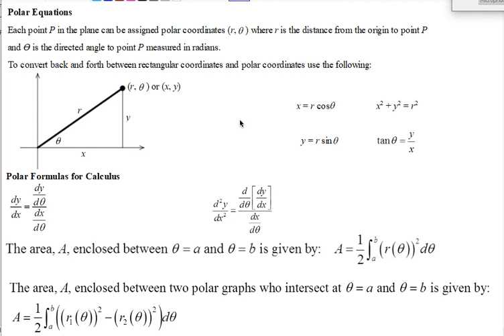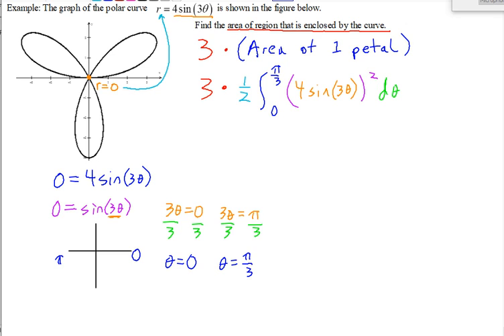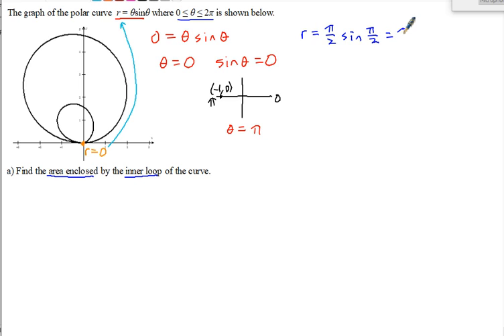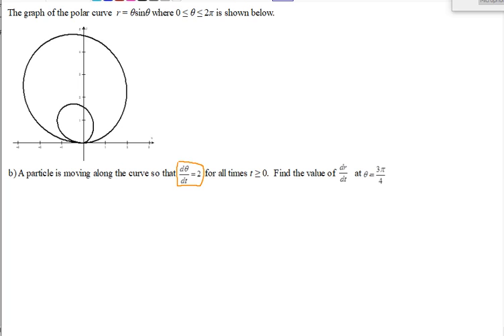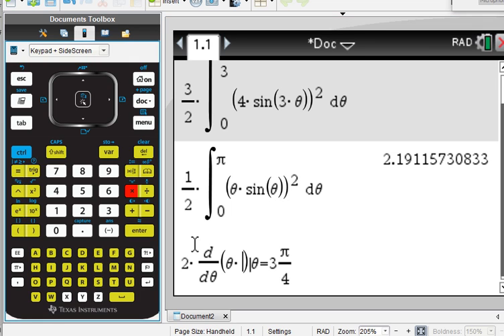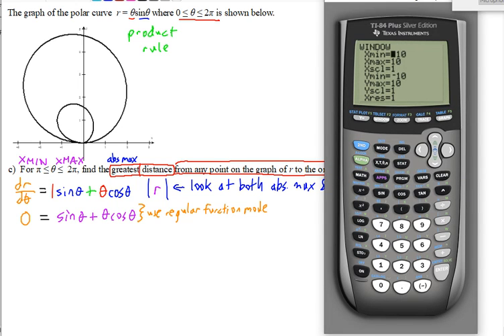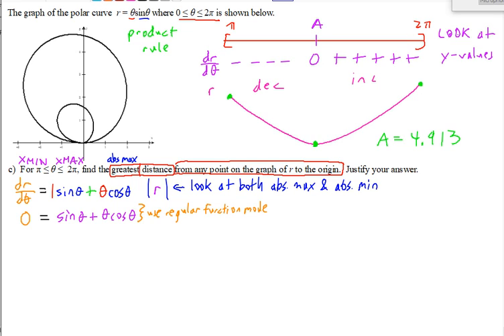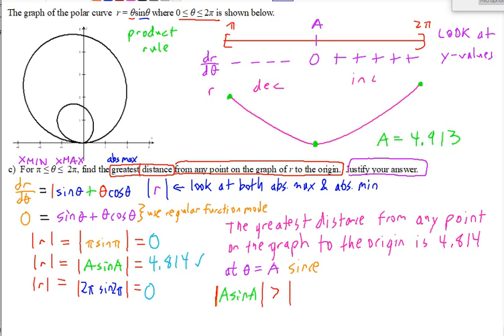AP Calculus BC Notes Polar Functions with Calculator Part 1